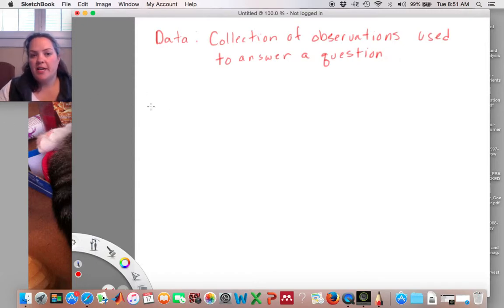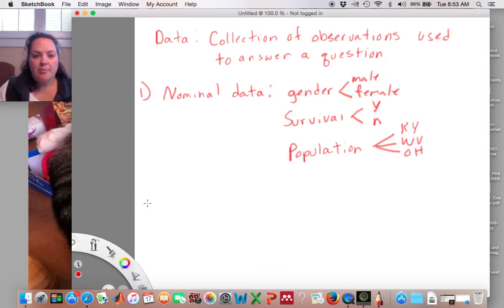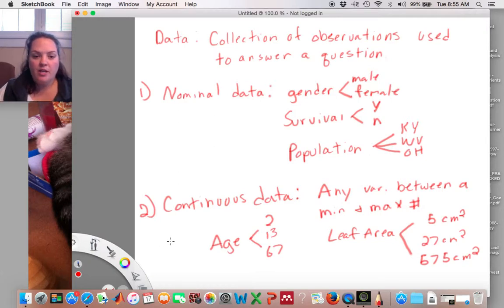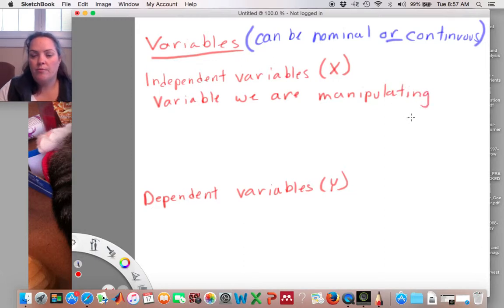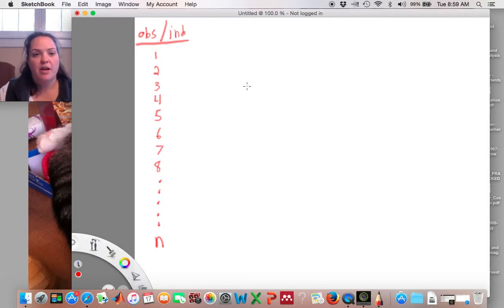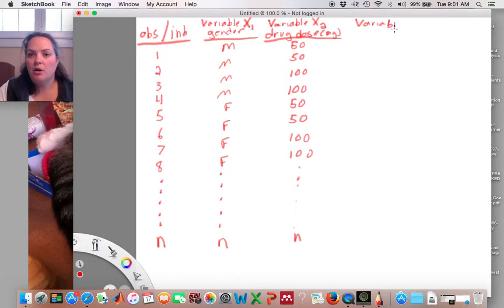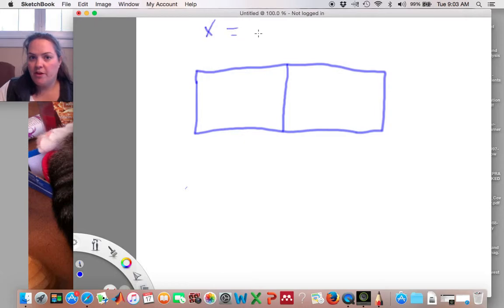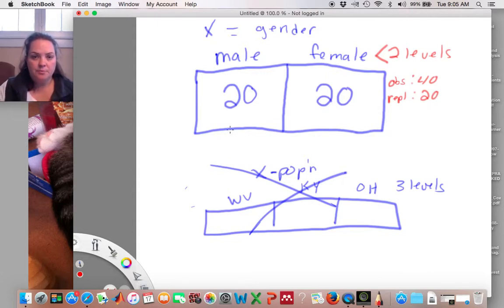Video 1 - What are Data?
Biometry for WV HSTA Students